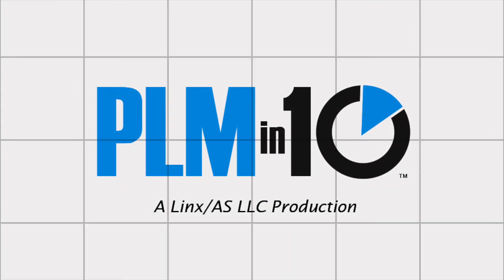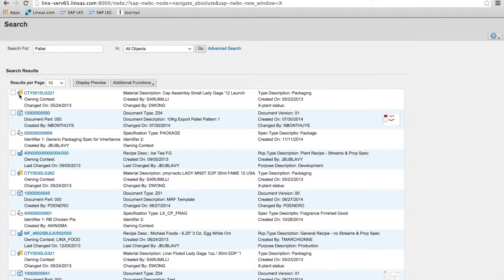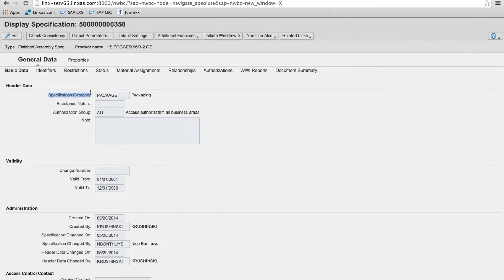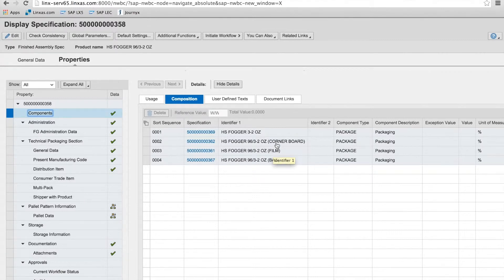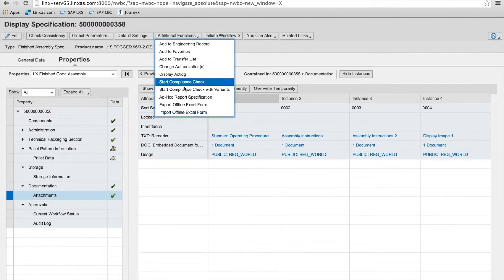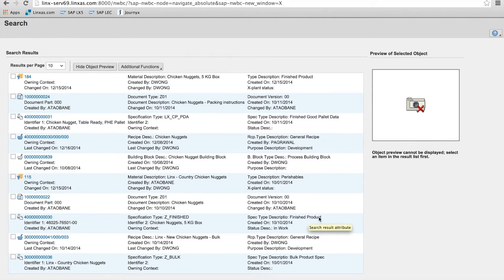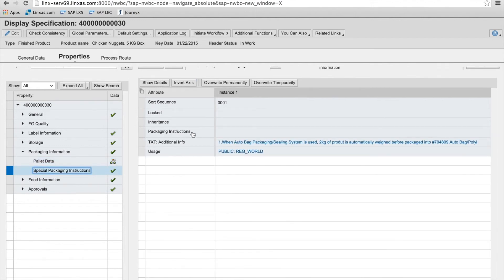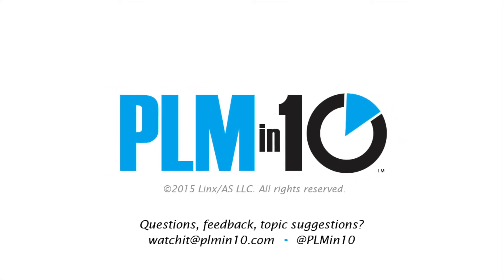PLMin10 - EP04: Packaging Specifications in SAP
Enterprise Integration to Your Product Development Processes.

Too often R&D teams work in different systems—packaging engineers over here; product developers and designers over there. In between, here and there are process inefficiencies, redundant or inconsistent data, and multiple system interfaces slowing your speed to market.

TAKE 10 MINUTES to learn how you can use the flexible and powerful SAP Specification Database to manage your packaging specifications as well as unify all product-related data.